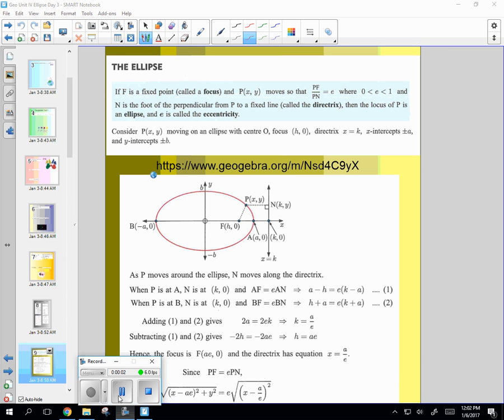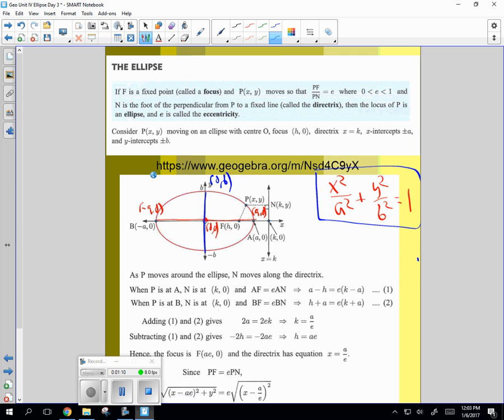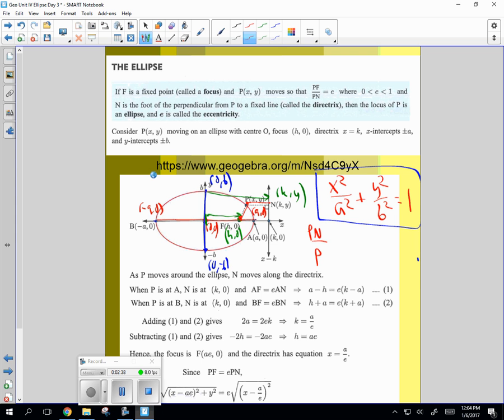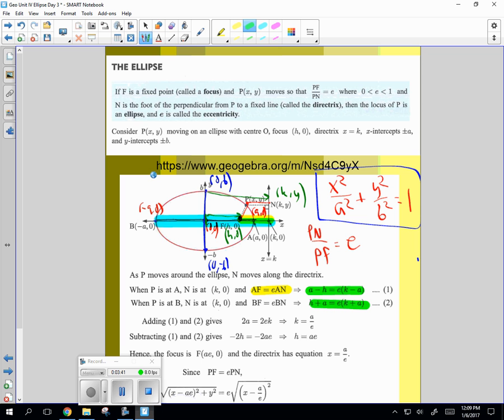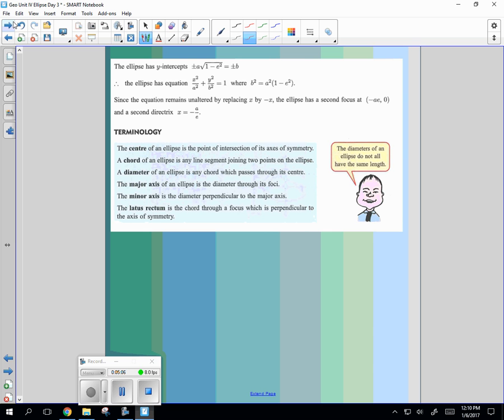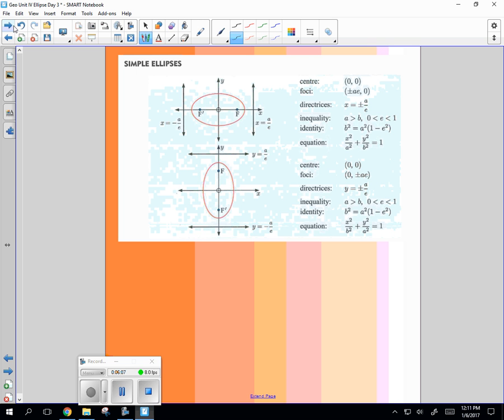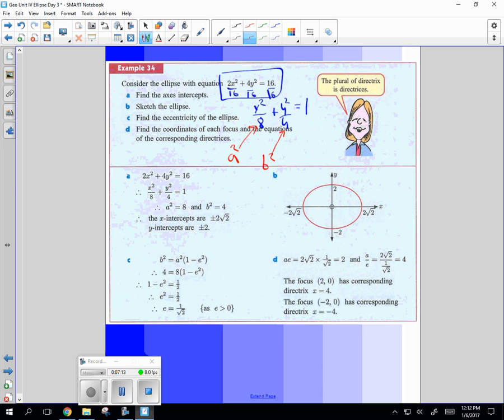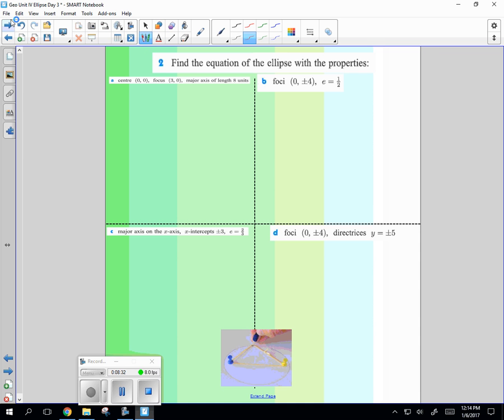FM ellipses 1 6